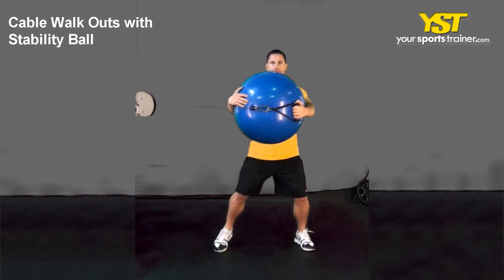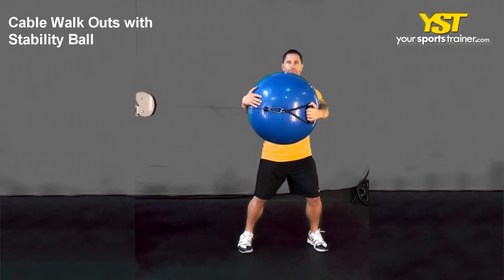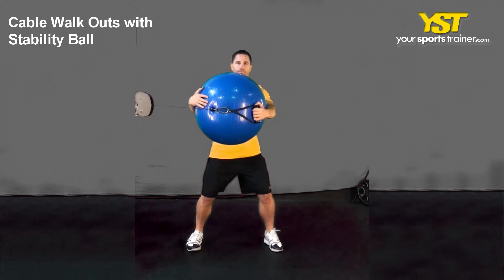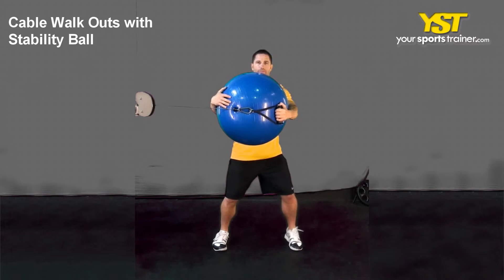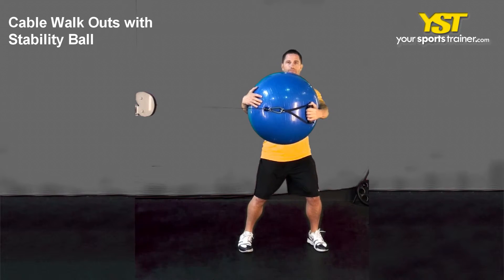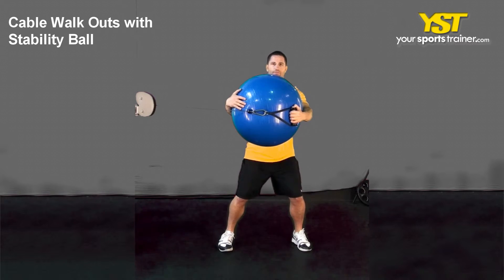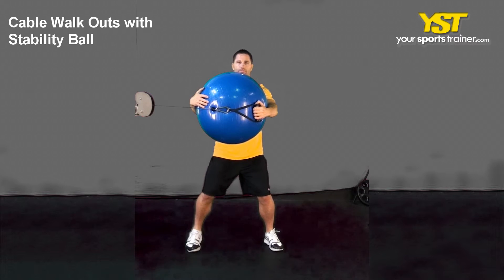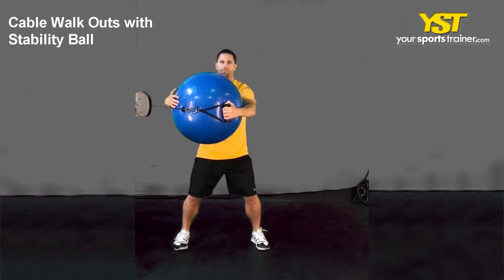Cable Walk Outs with Stability Ball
Cable Walk Outs with Stability Ball - This video shows ways to execute this exercise. The Cable Stroll Outs with Stability Ball is usually a core physical exercise using a concentrate on stability and isometric elements that functions your core muscle tissues. The skill level is normally regarded to be a fundamental workout which uses the cable machine, stability ball gear. This core variety of exercise can assist you to attain numerous sports and fitness targets from football capabilities to basketball fitness to rugby coaching and personal coaching etc. To achieve your athletic objectives like to get healthier, enhance self-improvement and be additional social, it is best to create and implement this in your internet workouts. The Cable Stroll Outs with Stability Ball workout may be integrated inside your online exercise program to enhance at basketball fitness and stability - isometric targets. The following are directions to carry out this physical exercise. Stand perpendicular subsequent towards the cable machine with your feet pointed straight forward and about shoulder width apart. Hold your chest out and head loOKing forward. Hold the Swiss ball at chest level and also the cable with your outdoors arm at chest level. Holding your positioning and walk straight out in the cable machine. Reverse the action to get back to the commencing posture. When performing this exercise check your common awareness, position of the feet and concentrate. A lot of those coaching ideas may be applied to basketball fitness and other athletic workout routines. Correct kind will speedily develop your core muscles. Quite a few exercises might have to utilize distinct gear, nonetheless, you could not have access to that certain gear. LoOK into exchanging for other equipment for example jump rope, bench and rice bucket. Thankfully, the YourSportsTrainer.com system might suggest similar exercises. So irrespective of whether you play or are involved in rugby instruction, individual training, basketball fitness or football capabilities, whenever you exercise frequently, the Cable Stroll Outs with Stability Ball exercise can help you get stronger, create your all round efficiency and feel far better about yourself. Should you have any explanation or specifics about this exercise, we desire to hear from you. So please create a comment. You can comment about basketball fitness or other sports associated subjects. The Cable Stroll Outs with Stability Ball and many other workouts, workouts and instruction plans, may be discovered at our web-site, YourSportsTrainer.com. Verify along with your medical professional before beginning a workout program.

Cable Walk Outs with Stability Ball exercise - - 986